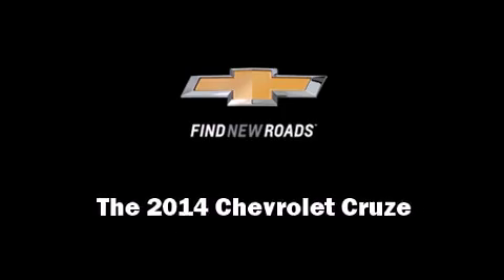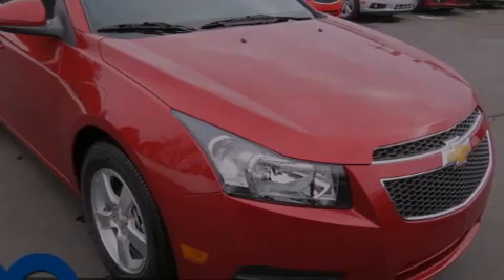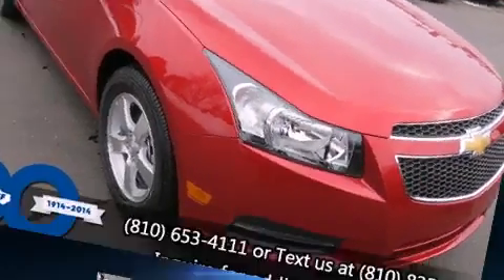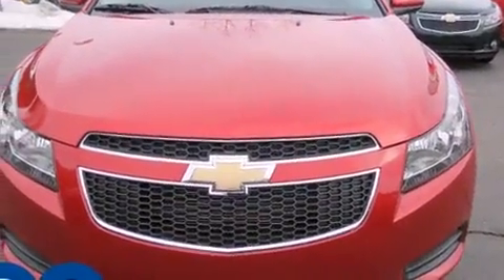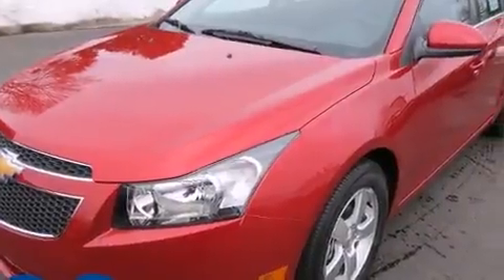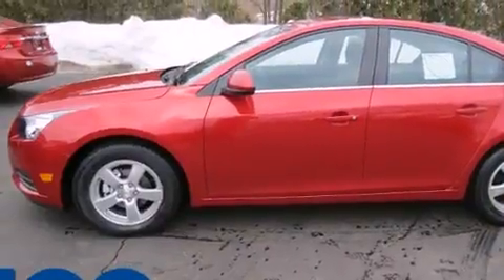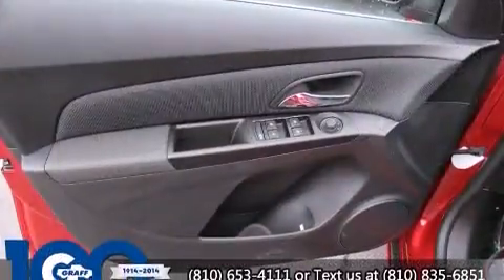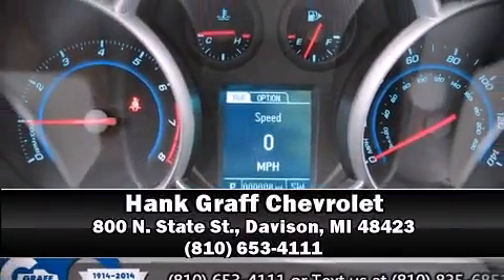Hank Graff Davison - Chevrolet Cruze LT ***COMING SOON*** - For Sale Davison MI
Chevrolet Cruze LT ***COMING SOON***

 Sensibility and practicality define the 2014 Chevrolet Cruze. This 4 door, 5 passenger sedan is ready to drive off the showroom floor! It features an automatic transmission, front-wheel drive, and an efficient 4 cylinder engine. Turbocharger technology provides forced air induction, enhancing performance while preserving fuel economy. Top features include front bucket seats, delay-off headlights, a tachometer, variably intermittent wipers, an outside temperature display, tilt and telescoping steering wheel, power windows, and remote keyless entry. You and your passengers will enjoy the stereo system, which includes a CD player with MP3 capability, and 6 speakers, providing excellent sound throughout the cabin. Chevrolet ensures the safety and security of its passengers with equipment such as: dual front impact airbags with occupant sensing airbag, head curtain airbags, traction control, brake assist, a panic alarm, and ABS brakes. For added security, dynamic Stability Control supplements the drivetrain. We have a skilled and knowledgeable sales staff with many years of experience satisfying our customers needs. They'll work with you to find the right vehicle at a price you can afford. We are here to help you.